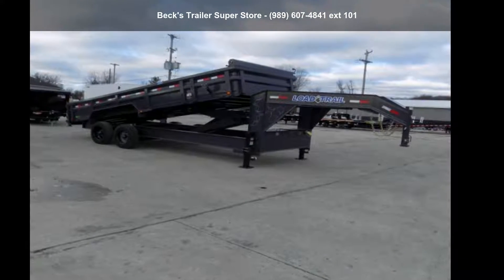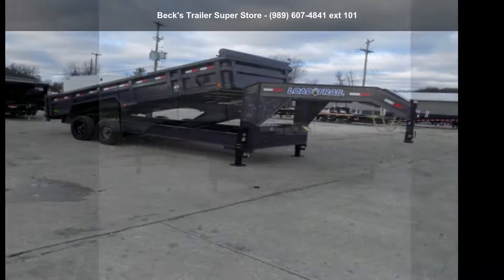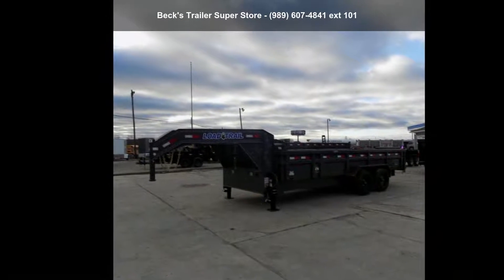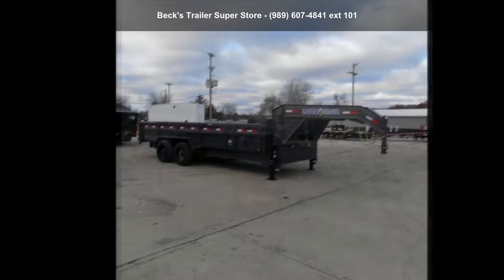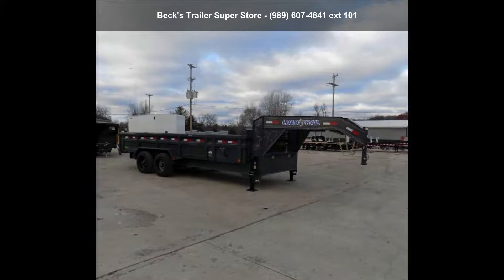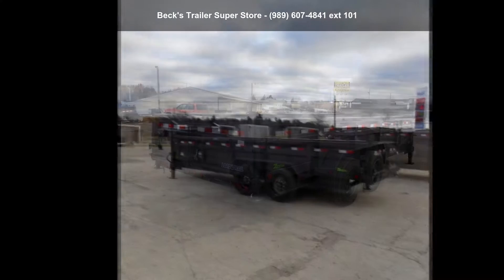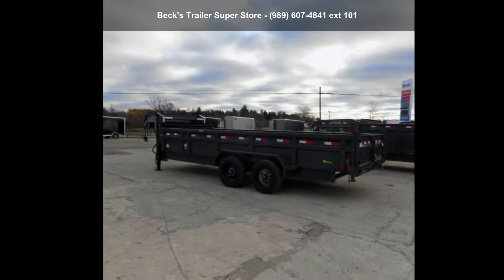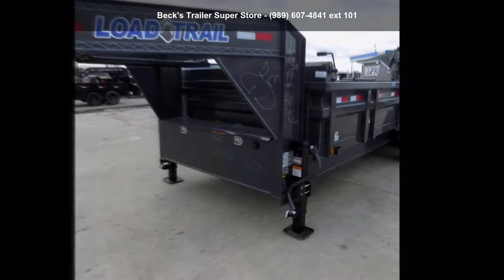2022 Load Trail HG83X20TA10 - Beck's Trailer Super Stor...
Stock: 31919 //
New Load Trail 83" x 20' Gooseneck Dump Trailer - Flexible $0 Down Financing Available is Available

OPTIONS/UPGRADES:
2 - 10,000# Torsion Axles (2 Elec Brakes)
Rear Support Stands

STANDARD FEATURES:
12" I-Beam Frame
ST215/75R17.5 Tires
2 5/16" Adjustable Coupler
Diamond Plate Fenders
16" Cross Members
24" Sides w/24" 2 Way Gate (7 Gauge Floor)
Rear Slide-In (Double Channel) Ramps 8' X 16"
Jack Spring loaded Drop Leg 2-10K
Lights LED
4 - D-Rings 3" Weld On
Standard Neck
Front Tool Box
Scissor Hoist w/Standard Pump
Standard Battery Wall Charger

We strive to provide accurate information but mistakes happen.